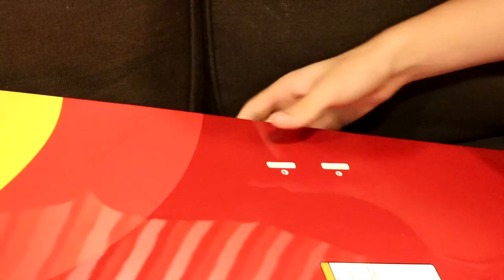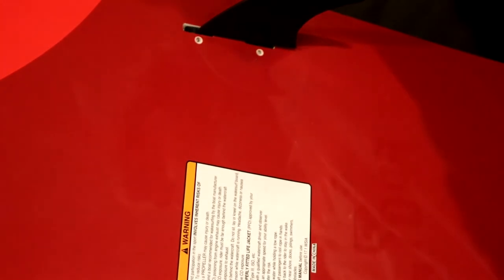Connelly Cuda Wakesurfer Unboxing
Get ready for a lot of new videos this summer...